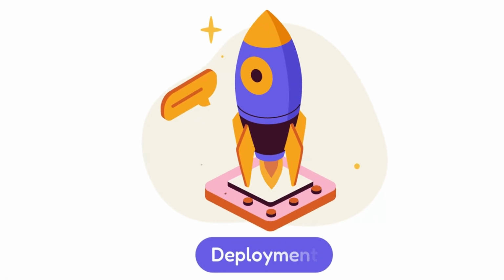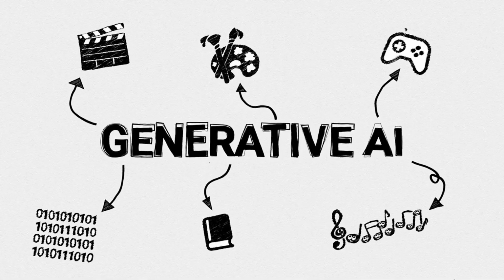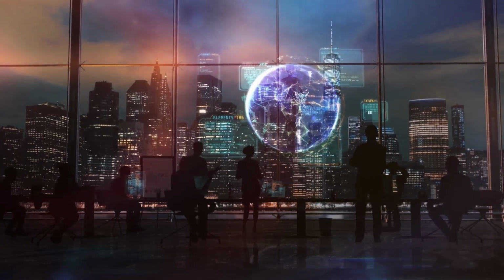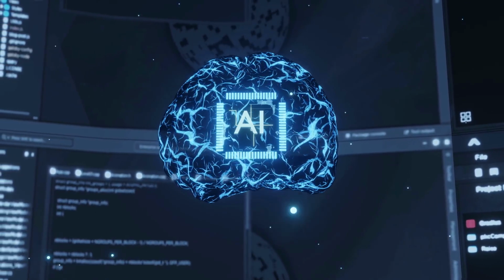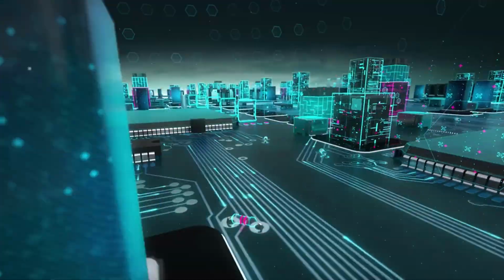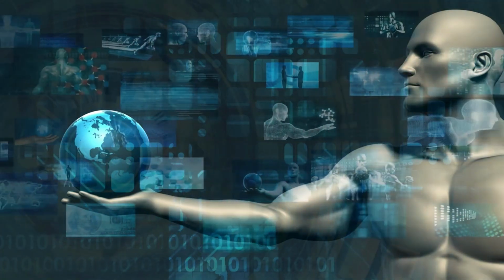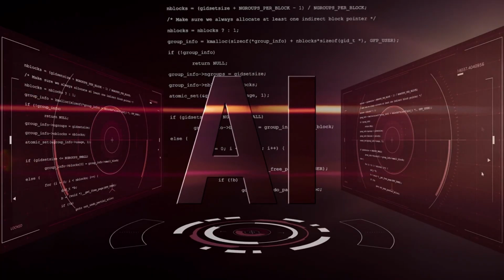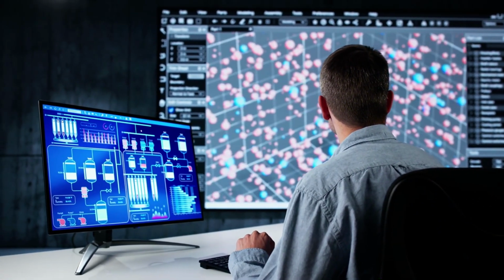Kiro AI: Amazon’s New Agentic IDE That Codes For You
Amazon just launched Kiro AI, a groundbreaking agentic AI IDE that codes your apps for you — from prototype to deployment. Learn how Kiro AI works, see real demos, and discover why this tool could change software development forever.

Kiro AI is Amazon’s revolutionary new agentic AI IDE, built on AWS to help developers, founders, and beginners turn their ideas into production-ready code — fast. This video takes you deep into how Kiro AI works, what makes it different from tools like GitHub Copilot, and why its agentic workflows are poised to disrupt the entire software development lifecycle.

We break it down in a beginner-friendly way, showing you exactly how autonomous AI agents collaborate inside Kiro to design, code, deploy, and even maintain your apps. Whether you’re an aspiring developer, a startup founder needing rapid MVPs, or a pro developer looking for the next big productivity boost, this video gives you the insights you need right now.

Plus: we run real-world demos — from a simple CRUD app to a refactored legacy project to a full SaaS prototype — so you can see Kiro AI in action.

Watch until the end for a critical analysis of Kiro’s pros, cons, and limitations, plus predictions on how this tech could transform the future of work.